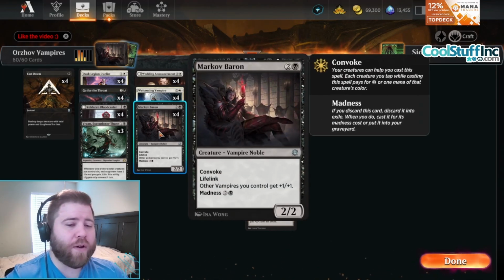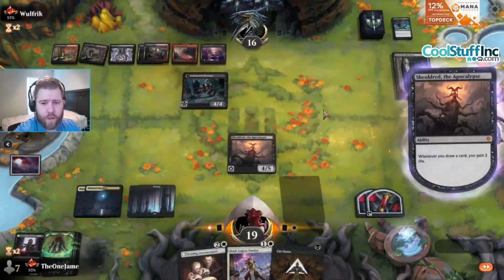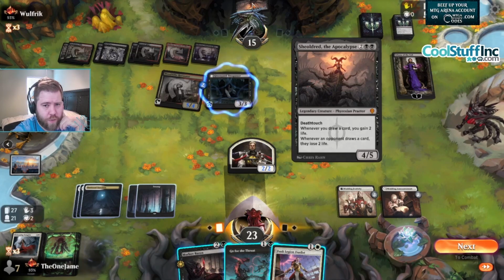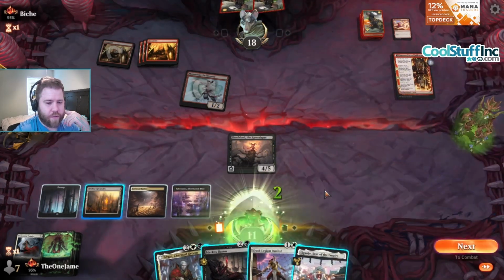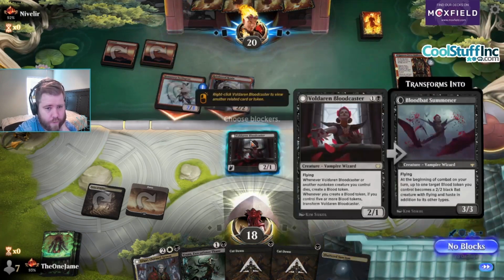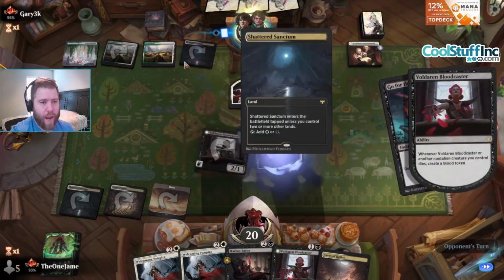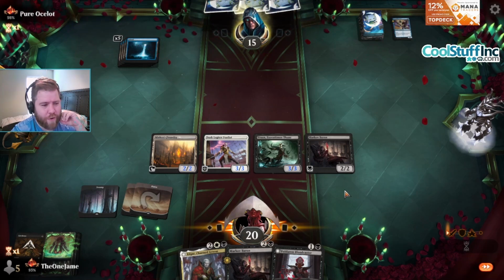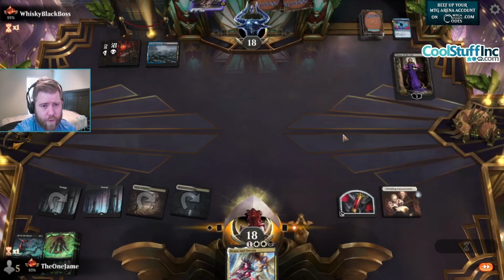Standard Orzhov Vampires with TheOneJame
Time Stamps
02:51 - Match 1
14:39 - Match 2
18:08 - Match 3
21:26 - Match 4
25:56 - Match 5
29:49 - Match 6
34:56 - Match 7

Deck
4 Markov Baron (MAT) 14
4 Plains (UST) 212
1 Henrika Domnathi (VOW) 119
4 Welcoming Vampire (VOW) 46
8 Swamp (UST) 214
4 Dusk Legion Duelist (MOM) 11
1 Drana and Linvala (MOM) 222
2 Edgar, Charmed Groom (VOW) 236
4 Voldaren Bloodcaster (VOW) 137
3 Vraan, Executioner Thane (ONE) 114
4 Wedding Announcement (VOW) 45
1 Sheoldred, the Apocalypse (DMU) 107
4 Cut Down (DMU) 89
4 Go for the Throat (BRO) 102
1 Eiganjo, Seat of the Empire (NEO) 268
1 Takenuma, Abandoned Mire (NEO) 278
4 Shattered Sanctum (VOW) 264
4 Caves of Koilos (DMU) 244
1 Mirrex (ONE) 254
1 Mishra's Foundry (BRO) 265